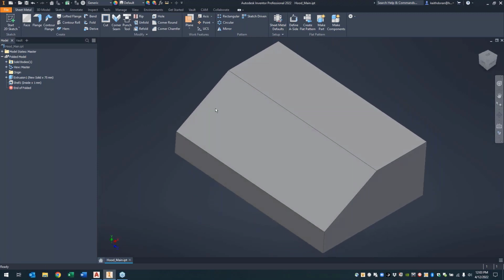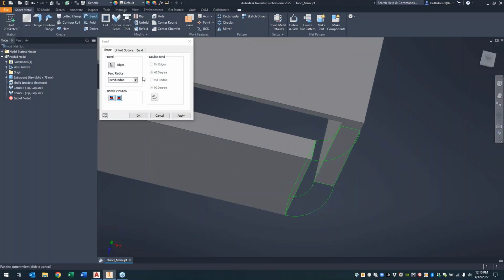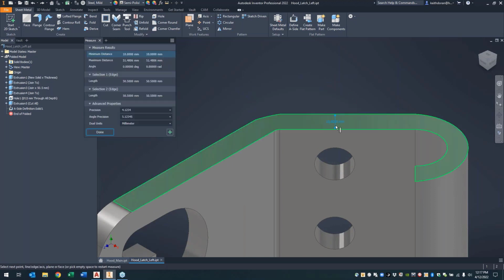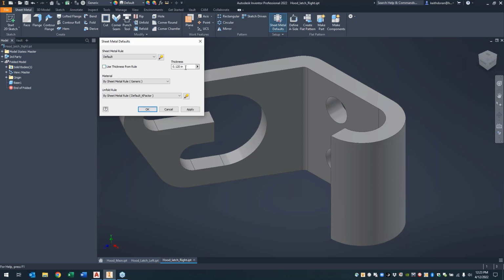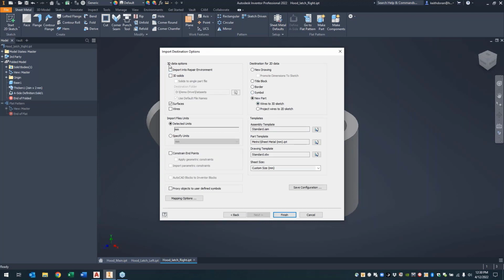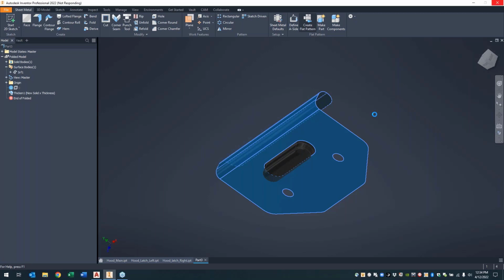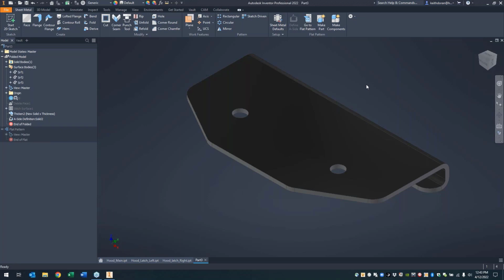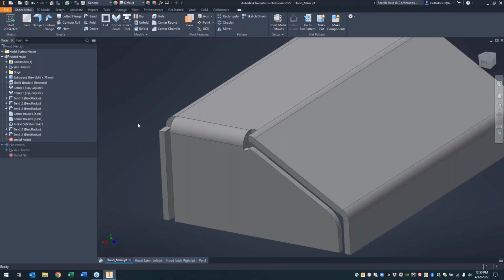Converting Parts to Sheet Metal in Autodesk Inventor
Autodesk® Inventor® has tools for creating sheet metal-specific features that follow a manufacturing standard, ensuring your ability to flatten your 3D model, allowing manufacturing to cut the flat patterns accurately. Here we explain the process of converting parts using Inventor.

Topics covered:
►Using Inventor to open Standard IPT’s and imported Parts
►Convert to sheet metal and flatten
►Modifying the flat pattern environment